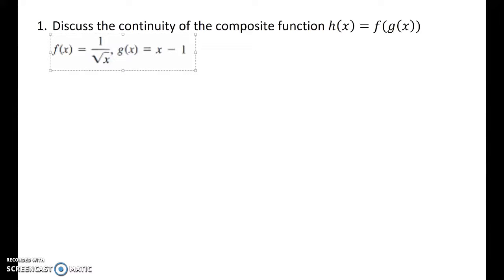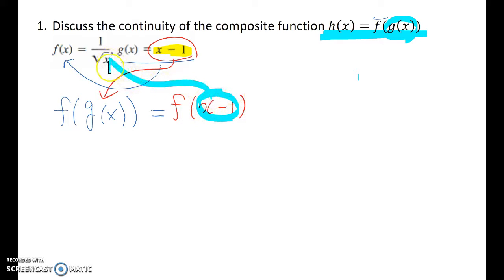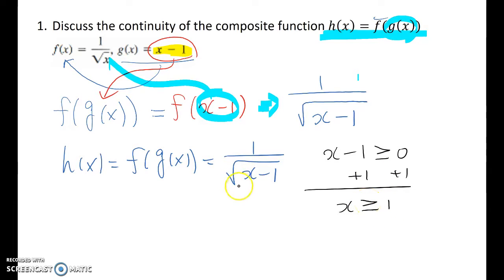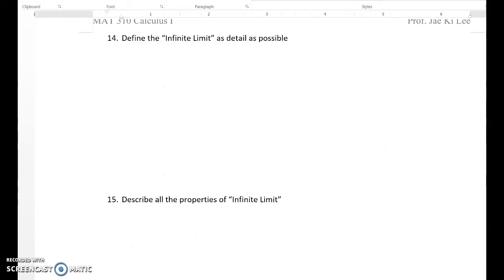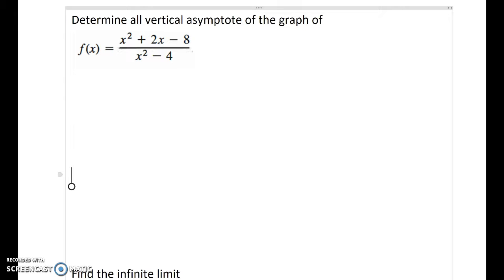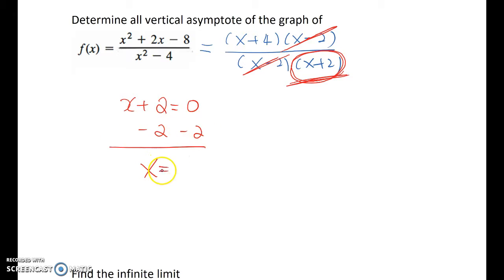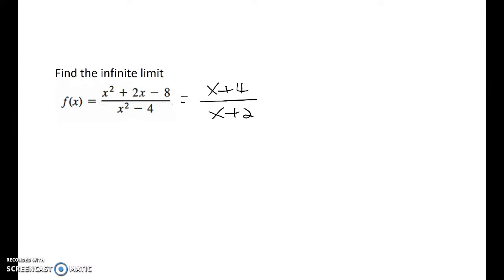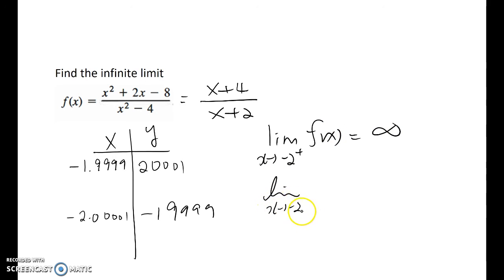Composite Function Continuity and Infinite Limit